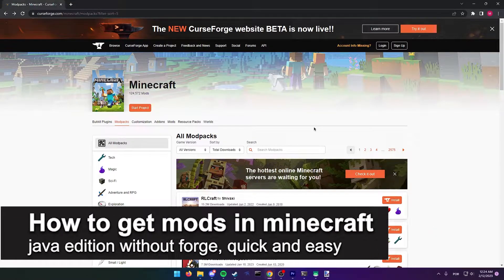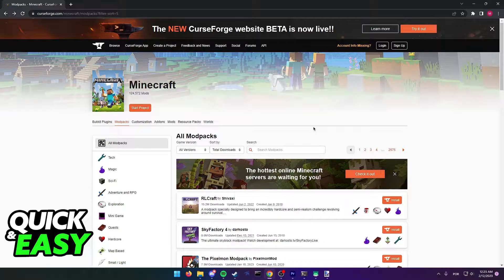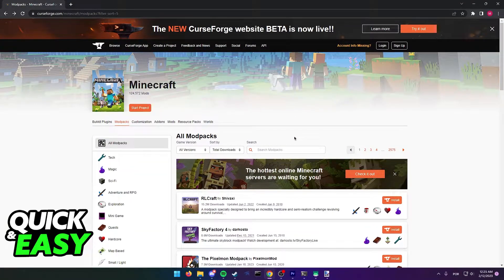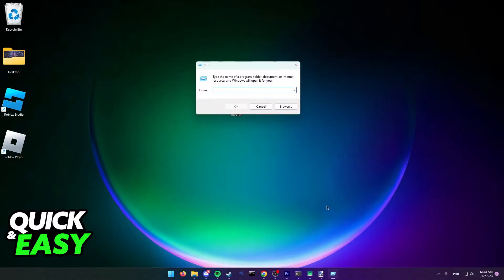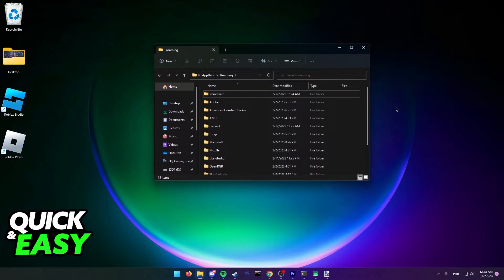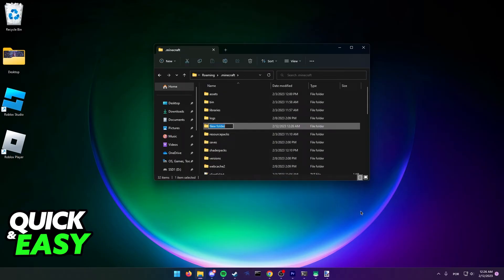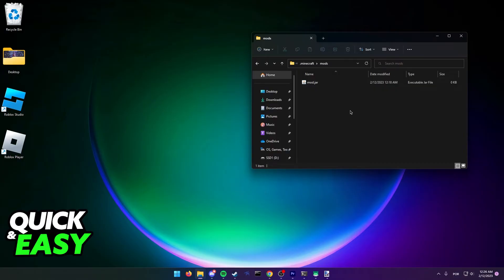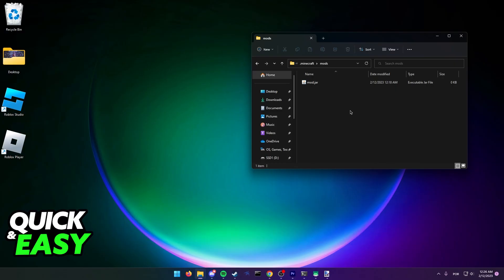How To Get Mods in Minecraft Java Edition Without Forge - Step by Step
In this video I will show you how to get mods in minecraft java edition without forge.

I hope I have helped you with the video!